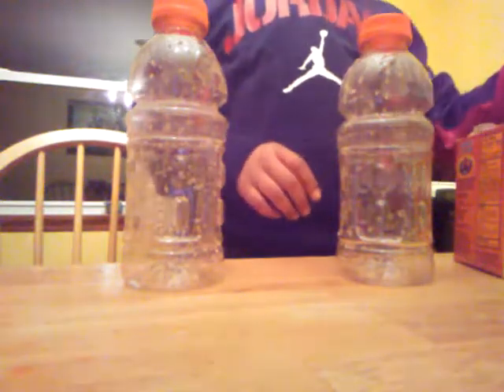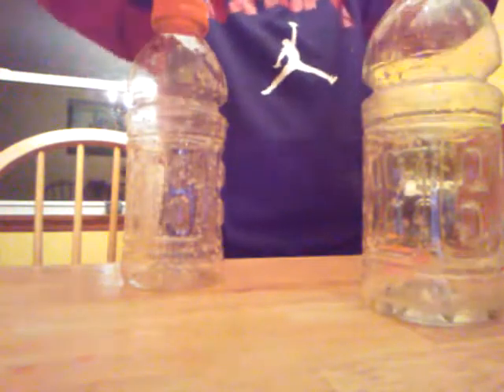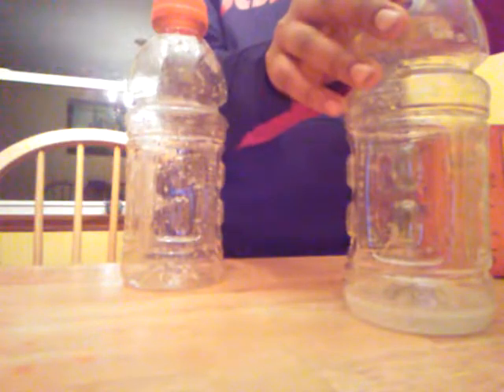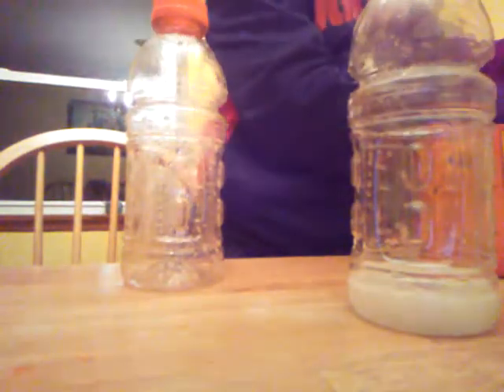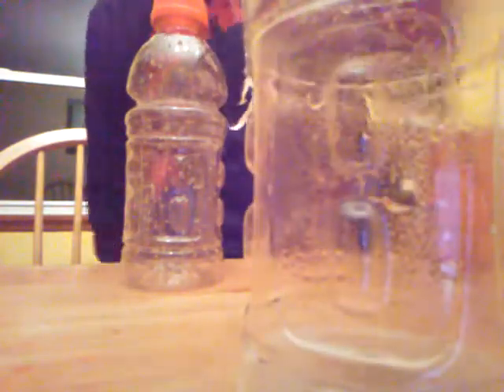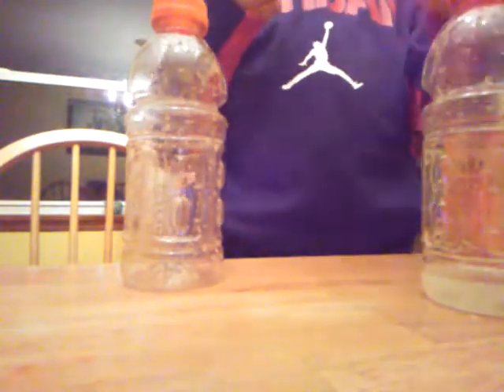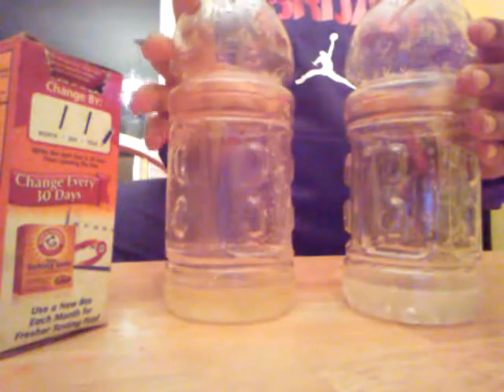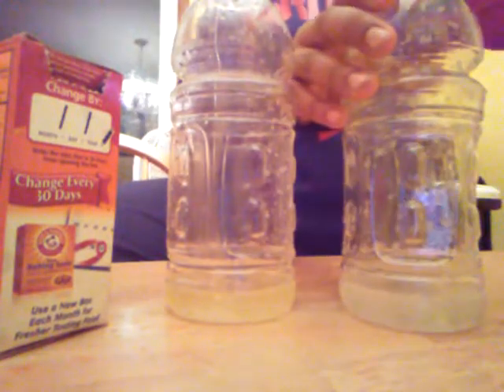What happens when vinegar and oil mix